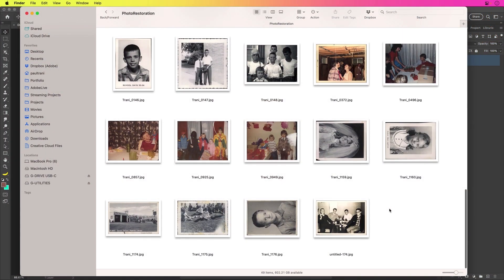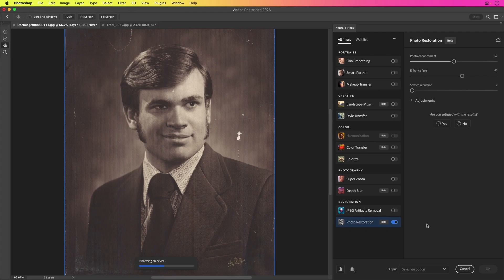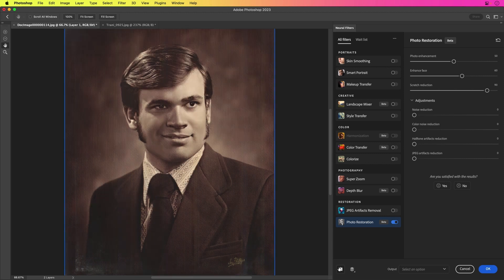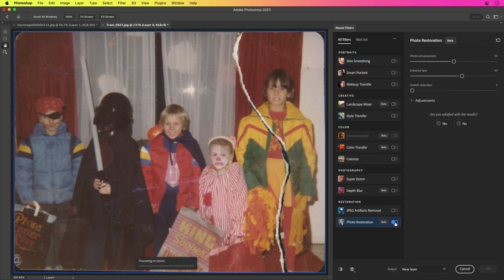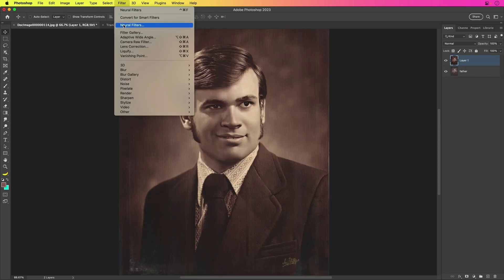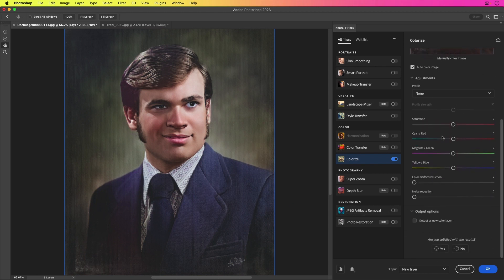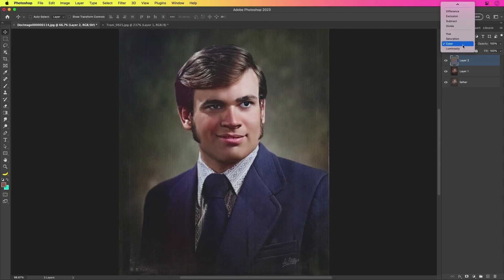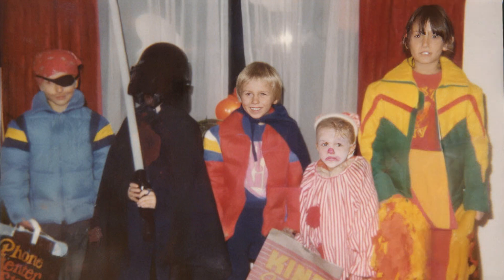How to Instantly Restore Photos in Photoshop - The Ultimate Tutorial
This video demonstrates how to use Adobe Photoshop to repair and restore a damaged photograph. The tutorial begins by showing the original image, which has scratches, discoloration, and other signs of wear and tear. The video then goes on to explain and show how to use the Photo Restoration Neural Filter to instantly remove these imperfections. Then learn how to to take a monochromatic photo and colorize it using the Colorize Neural Filter.